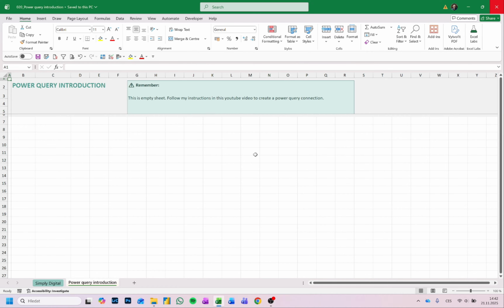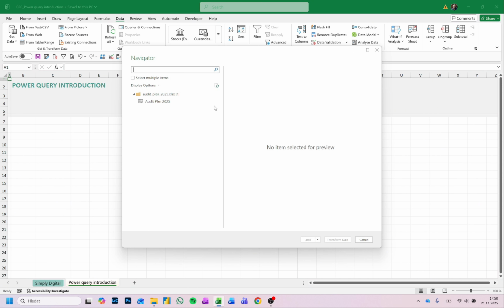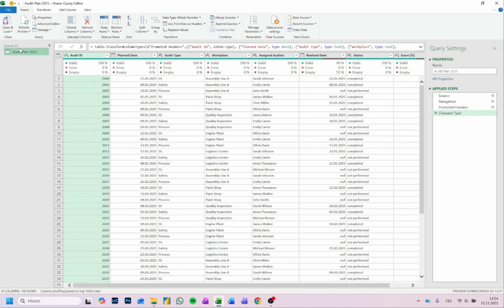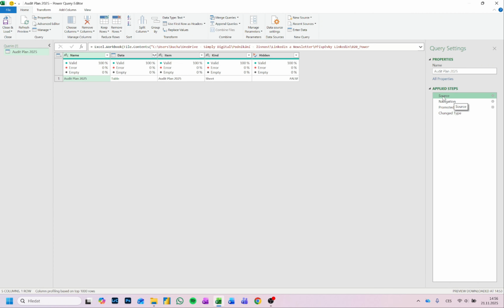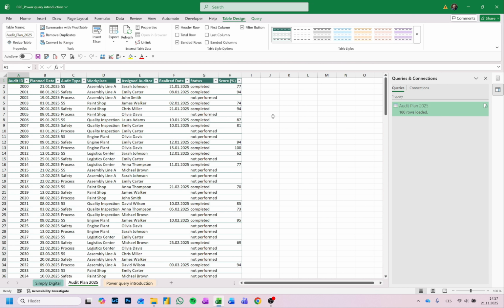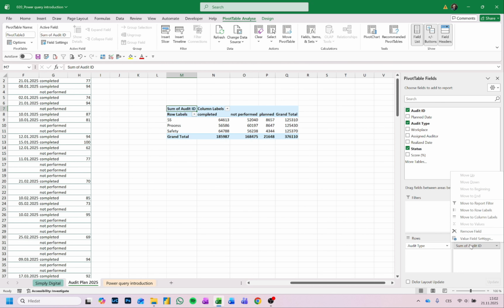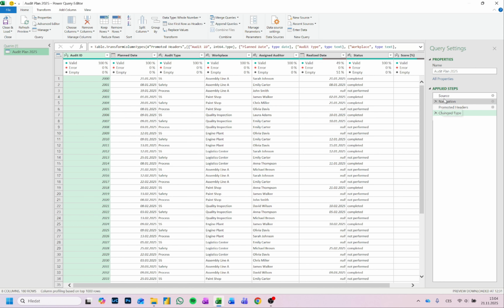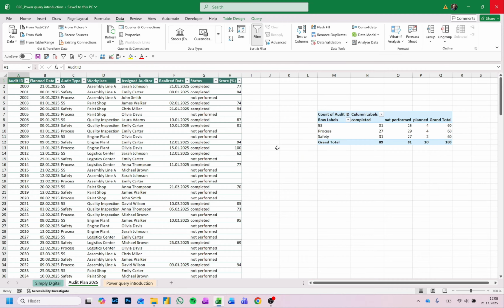Automate Data with Power Query: Your First Connection!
Automating your data doesn’t have to be complicated. In today’s video, I’ll show you how to create your very first Power Query connection in Excel. No transformations, no advanced steps, no confusion. Just a clean, simple link between your Excel file and another data source.

If you’ve never used Power Query before, this is the perfect place to start. You’ll see how quickly you can connect your workbook to another file and refresh your data with a single click. Once you understand this foundation, you’ll be ready to explore all the powerful automation features that Power Query offers.

Whether you’re a beginner or someone who’s been avoiding Power Query because it “looks too complex”, this tutorial will show you how easy it truly is.

🎥 Want to keep learning with me? Join my free Excel newsletter for weekly tips, tutorials, and smart ways to work faster

00:00 – Introduction to Power Query & Why It Speeds Up Your Work
00:20 – Preparing the Example File & Setting Up the Connection
00:45 – Creating Your First Power Query Connection in Excel
02:00 – Loading Data Back into Excel & Running a Quick Analysis